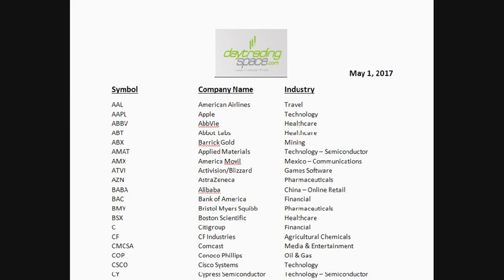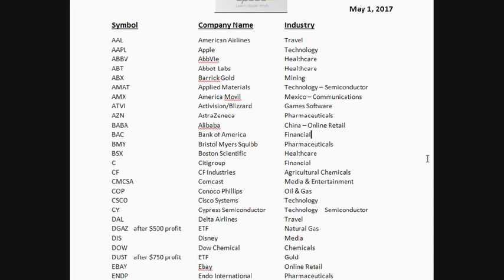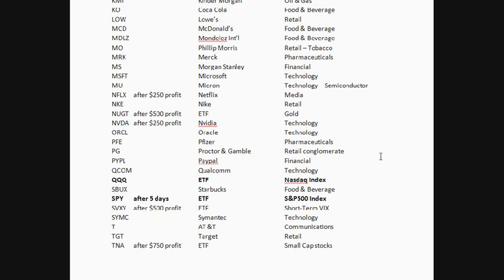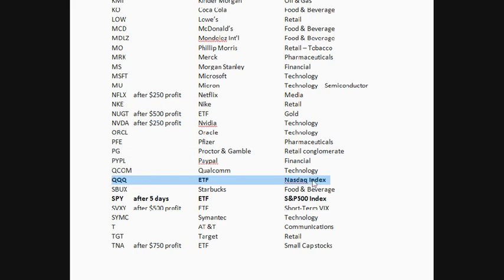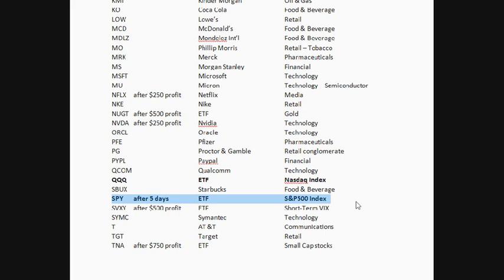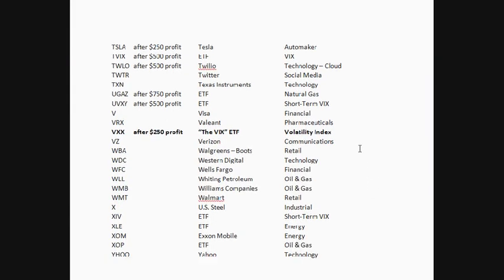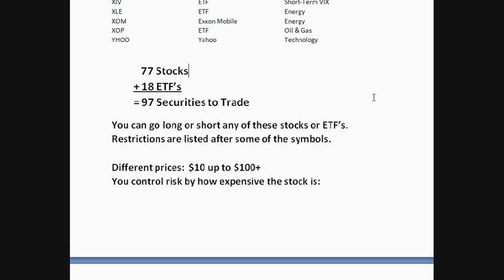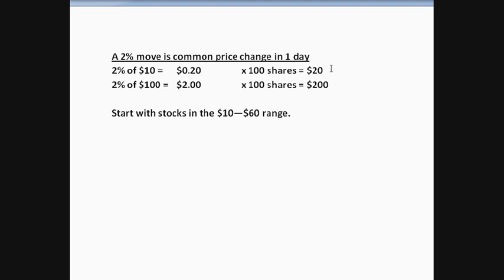Beginner’s Guide to Trading Stocks & ETFs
📈 Wondering which stocks and ETFs you can trade as a beginner day trader?

In this video, I’ll walk you through the exact list of stocks and ETFs available on Trader2B’s platform, how they’re selected, and why starting with the right ones matters for your trading journey.

👉 What You’ll Learn in This Lesson:

The 77 stocks + 18 ETFs you can trade (total of 97 securities)

Why we focus on high-volume, liquid stocks for safer trading

Restrictions on certain ETFs (like energy, natural gas, or volatility products)

The difference between trading a $10 stock vs. a $300 stock in terms of risk

Why you should start with stocks in the $10–$60 range for better risk management

How trading familiar stocks helps you spot moves faster and with more confidence

💡 Key Takeaways for New Traders:

Diversification: You’ll have access to tech, airlines, healthcare, mining, energy, and even global names like Alibaba and América Móvil.

ETFs & Indexes: Learn how to trade QQQ (NASDAQ 100), SPY (S&P 500), and VXX (volatility index) safely.

Risk Awareness: A 2% move on a $10 stock is only $20 risk on 100 shares, while the same move on a $100 stock is $200 risk — a huge difference for beginners.

Familiarity Wins: Focusing on the same set of stocks repeatedly gives you an edge by teaching you their “personality” in different market conditions.

🔥 Next Steps for You:
✔️ Like this video if it helped clarify what to trade
✔️ Ready to trade funded capital? Start risk-free with the Toro Challenge
 at Trader2B.com — since 2010, we’ve helped traders train, test, and trade real money with confidence.